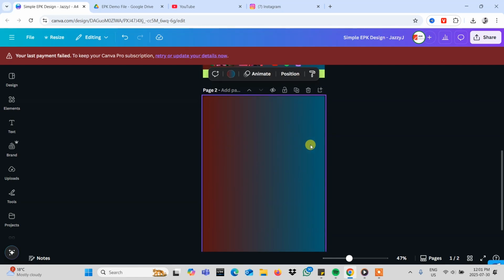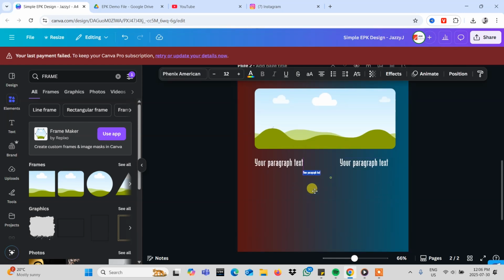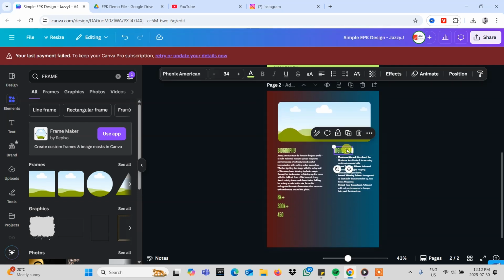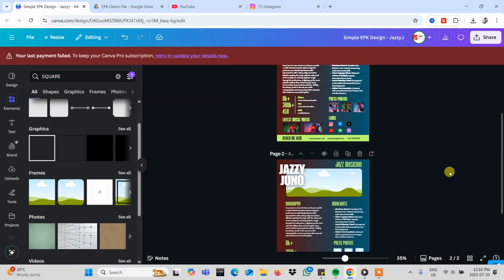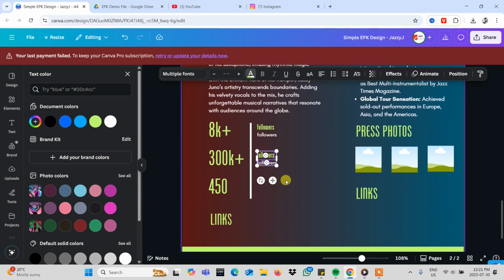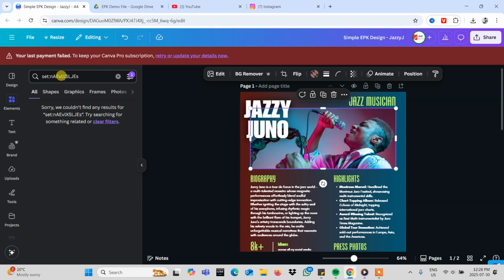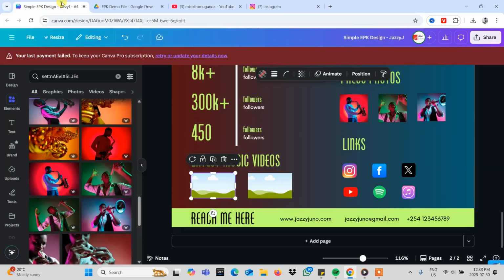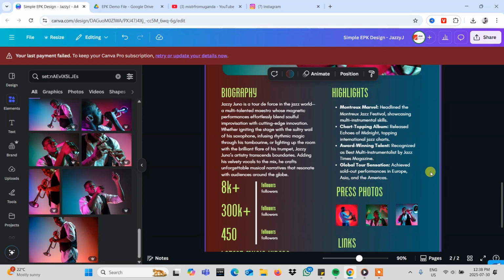Create this SIMPLE artist EPK in less than 1 HOUR (Canva Tutorial)